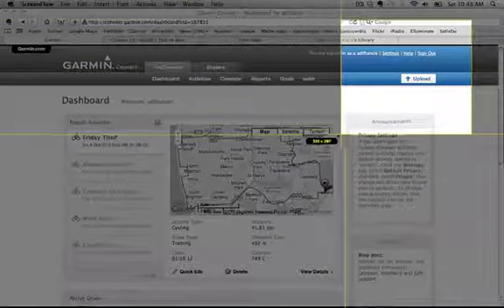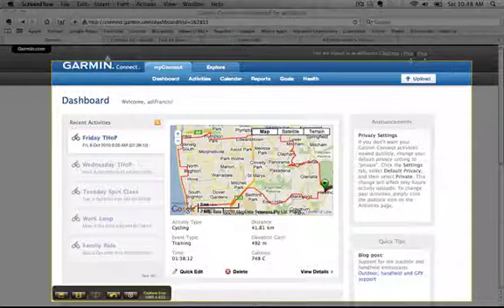Using Jing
Using Jing - Staff PD